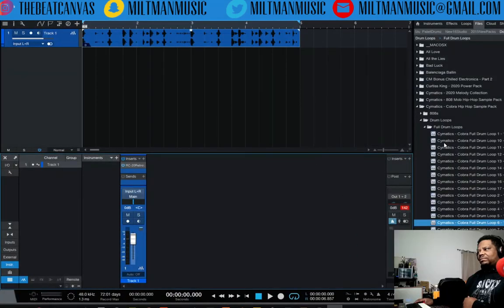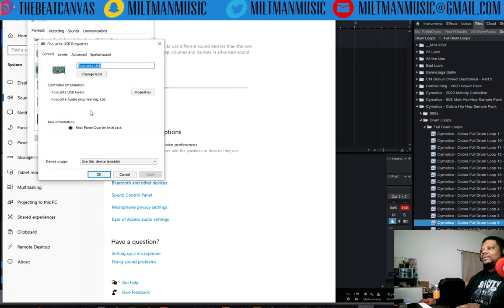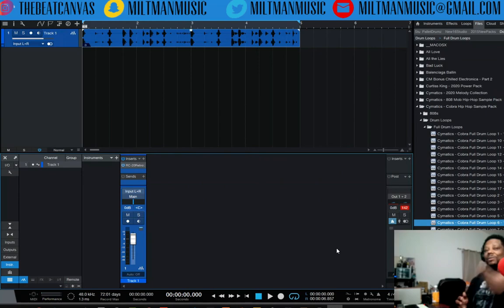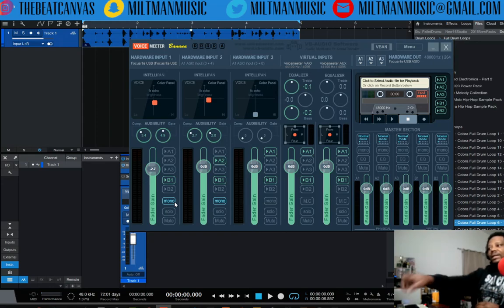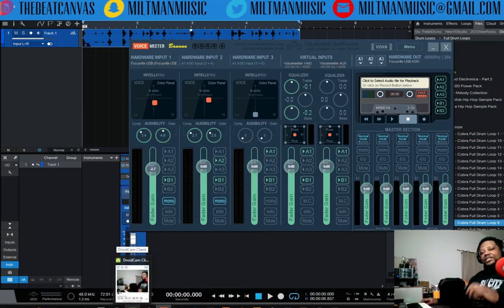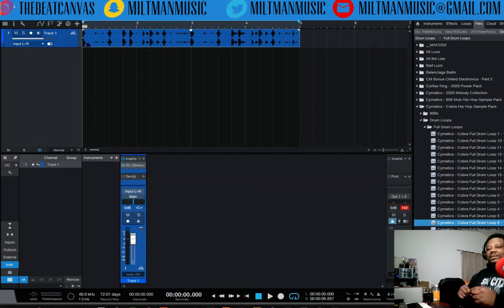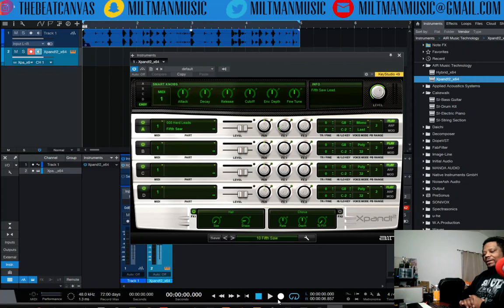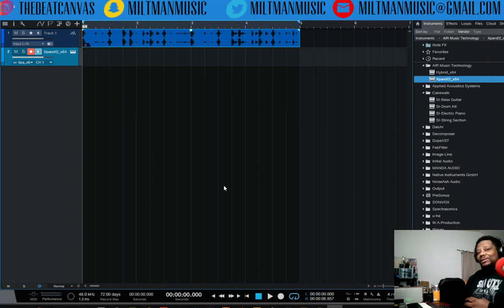Studio One Lag Fix For Screen Record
Today I wanted to upload a video on a problem that was slowing me down. I think it will help someone dealing with the same issue.

BONUS:
ASIO4All: